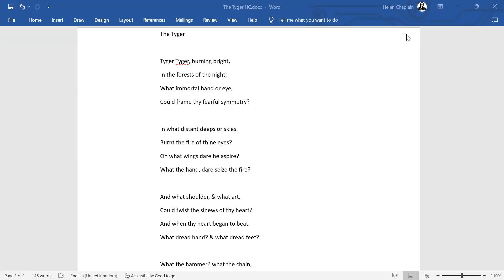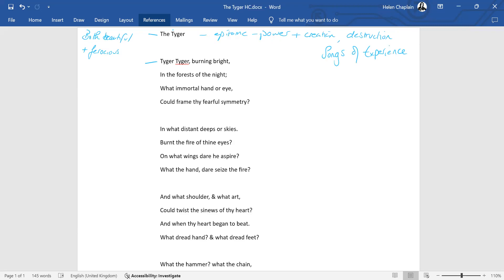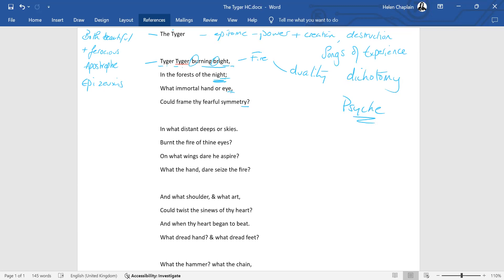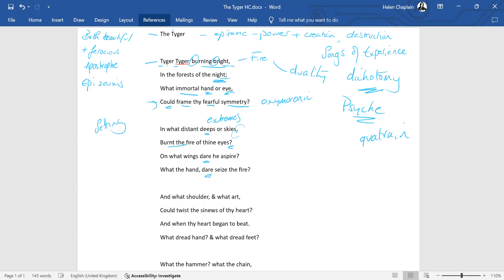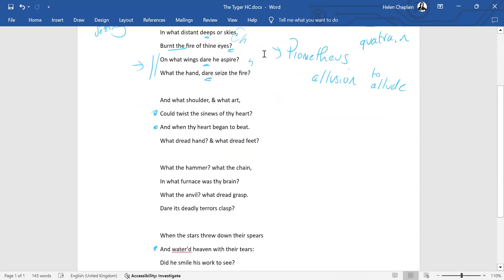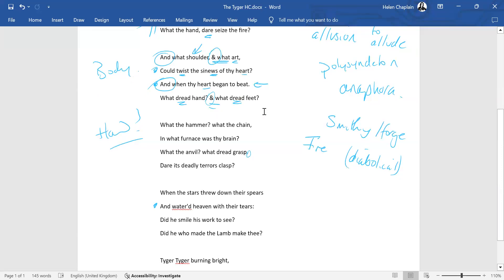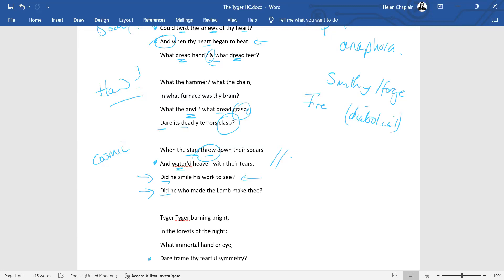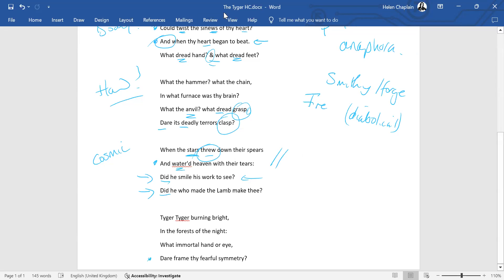The Tyger by Blake